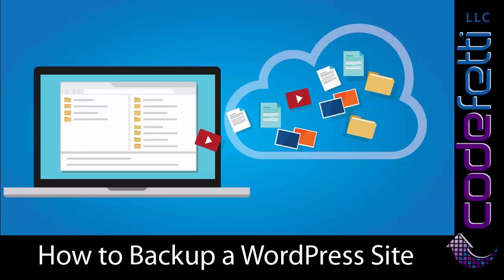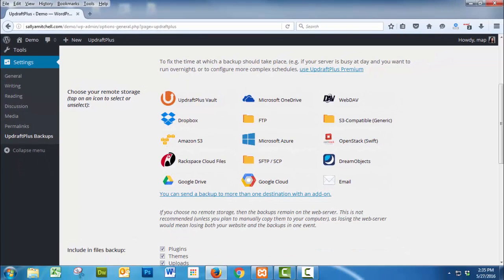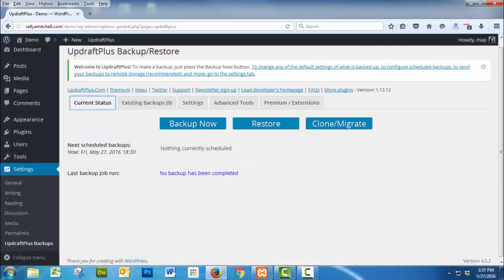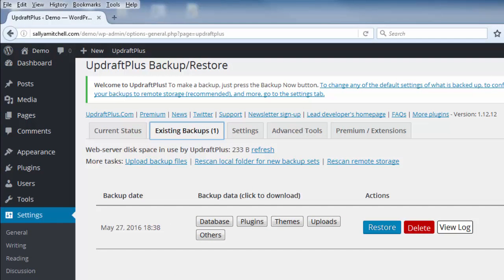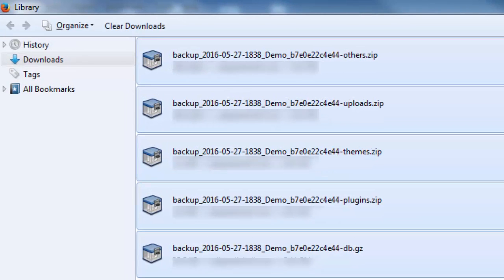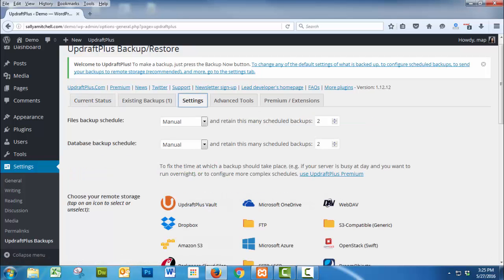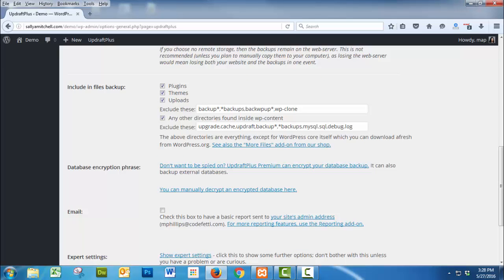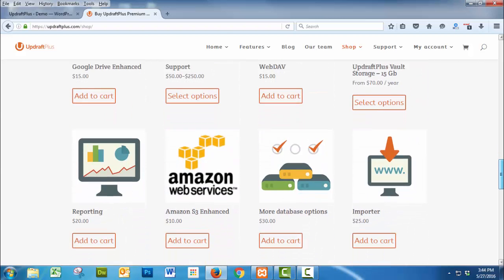How to Backup a WordPress Site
This video will show you how to backup a WordPress site with the free UpdraftPlus plugin.

Learn more about UpdraftPlus in our 2016 Best WordPress Backup Plugin Review Codefetti.